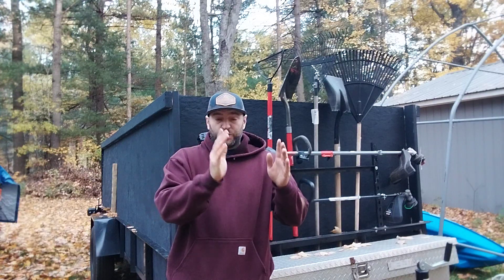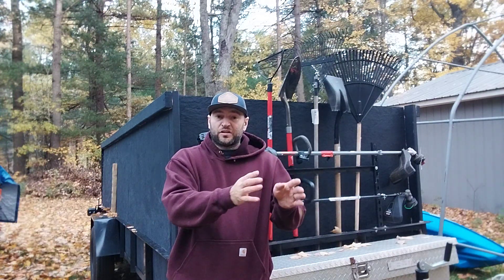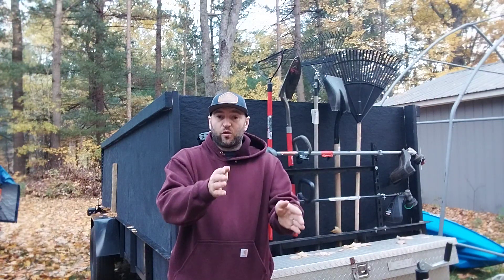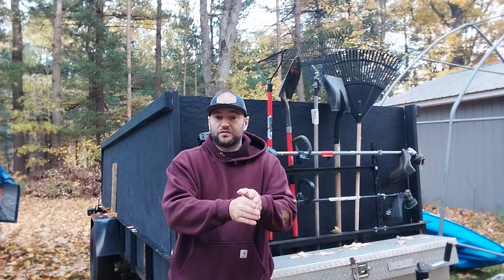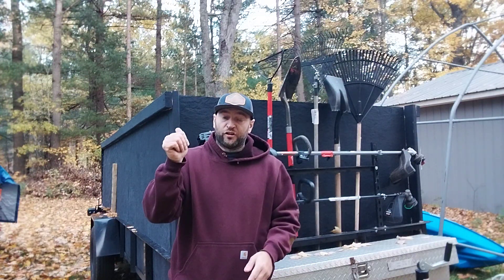Pricing your fall clean up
What should you charge for your Fall & Spring clean up for your area?

 As well as unloading tips. For your box trailer.